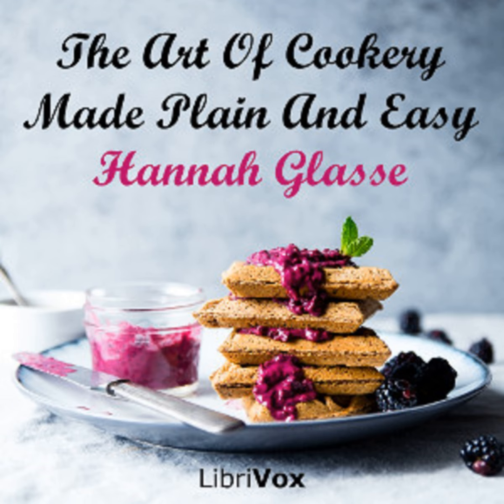The Art Of Cookery Made Plain And Easy: Additions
Genre(s): Modern (19th C)
Language: English
Reader: Steve C
Time: 17:08